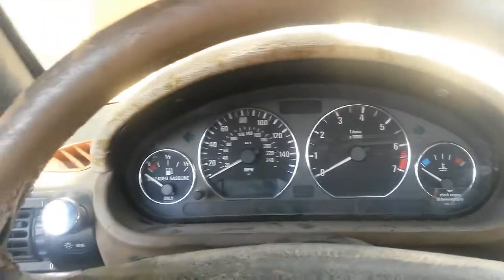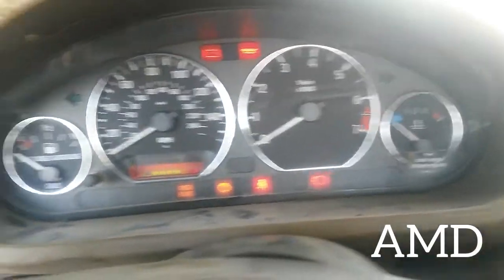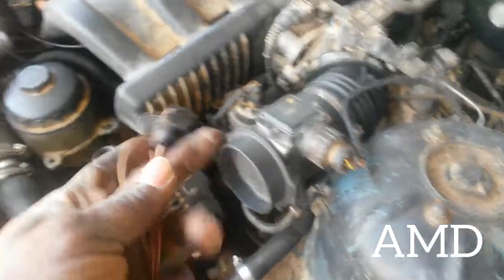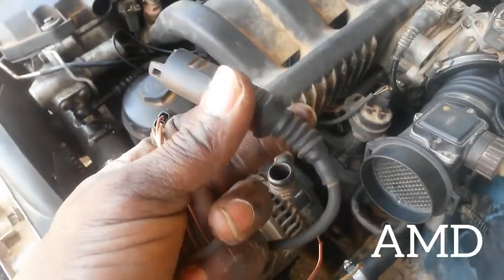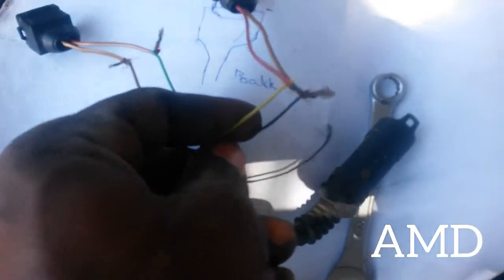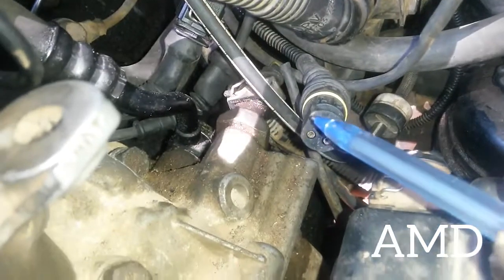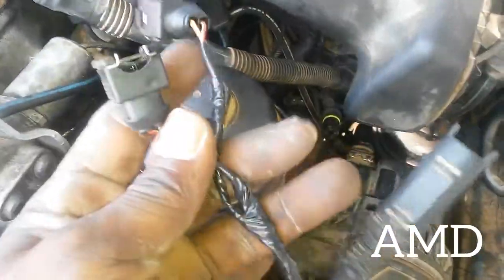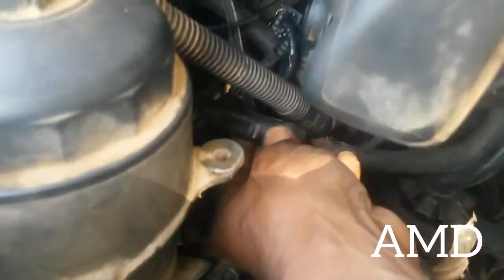how to swap bmw m52 engine temperature sensor to m50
How u can Wiers BMW e36 engine m52 temperature sensor to m50. M52 has one sensor why m50 has two sensor. The two engine can be swap to each other. M52 has 4 wires 1plug. And m50 has 4 or 3 wires 2plug, So The m50 head has 2 temp sensors, with each consisting of 2 wires. One is blue and the other is back.one goes to the dme to tell the computer the temperature of the engine and the other goes the the temp gauge in the car. The m52 has one temp sensor with 4 wires. Basically bmw condensed 2 sensors into 1. So get an ohm meeter and measure the ohms on both m50 temp sensors. You will then want to measure the ohms on the m52 temp sensor wires. You should find that there are corresponding ohms and you sold those together. actually all the wires are of the same color. So you wouldn't even need the meter, u can still check to be sure. Also note, that you will want the plug from the m52 wiring harness that goes into the m52 sensor, makes it way easier. Thank u for taking up time to read.